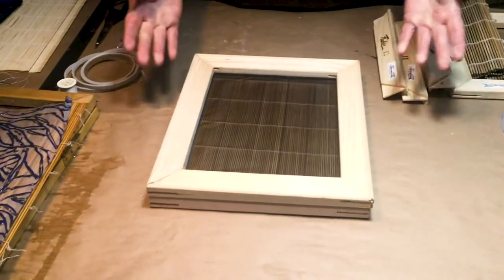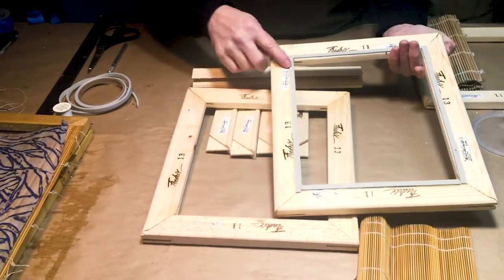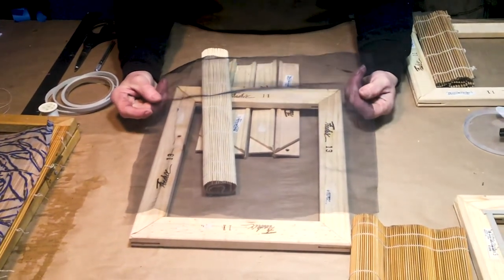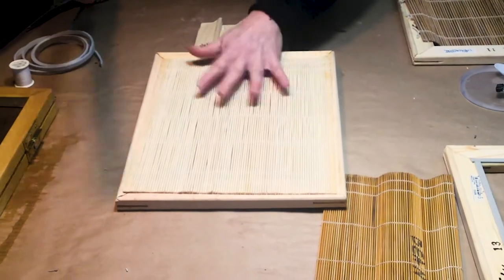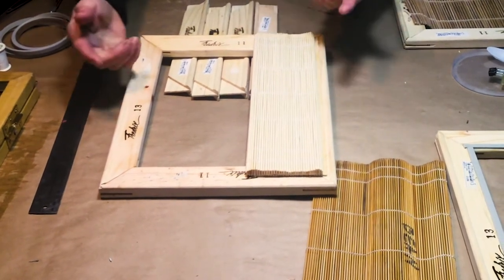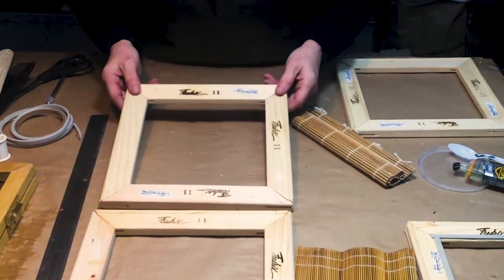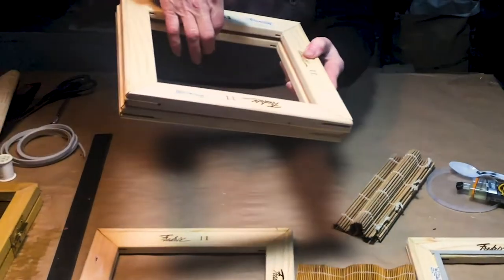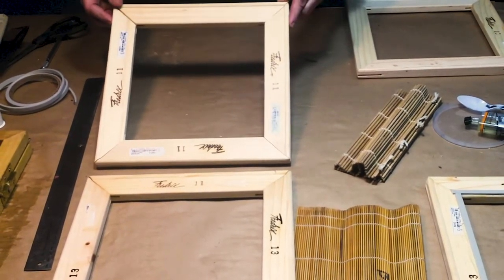Making a Mold & Deckle with Andrea Peterson, Part One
In this first video of our new Artists Book House Tutorials series, artist and papermaker Andrea Peterson teaches you how to make a simple Japanese Sugeta style mold and deckle for hand paper making. Then she demonstrates how to use the Sugeta to pull western style sheets.

(1) Bamboo Brush Holder

(8) Stretcher Bars to make 2 frames - The assembled frame should be approx. 1 inch wider and taller than the Bamboo Brush Mat.

Wood Glue or another type of adhesive

(1) Roll of Weather Stripping - minimum 1/4 inch thick and 1/2 wide

(1) Tube of 2 Part Epoxy adhesive

(1) Piece of No-See-Em Screening - a few inches larger than the Bamboo Brush Holder (black is recommended)

(1) Needle and thick / durable sewing thread (Coat or Upholstery thread is good)

If you are interesting this kind of programming, please consider donating to Artists Book House today

About Andrea Peterson
Andrea is an internationally exhibiting artist and educator. Her work is multifaceted exploring all types of paper fibers and processes and includes paper works, prints, artist books, and environmental installation pieces. She combines paper arts, printmaking and book arts to make works that address human relationship to the environment.She received her BFA at School of the Art Institute of Chicago and her MFA in printmaking from U of MN in Minneapolis. She has lectured and taught extensively including at Ox-Bow, School of the Art Institute of Chicago, Sciola de Graphica, Venice, Italy, Paper Museum Steyermeuhl, Austria, Syracuse University and Indiana University. You can find her work in several private and corporate collections.She currently teaches in the Fiber and Material Studies Department at The School of the Art Institute of Chicago.